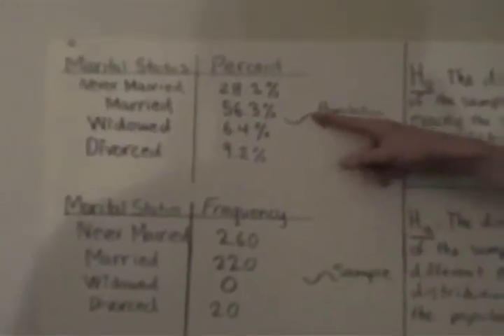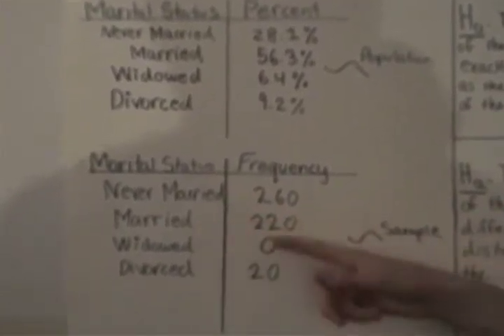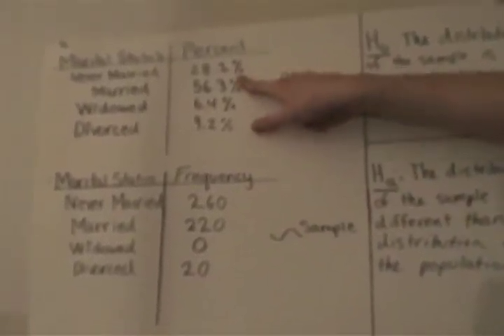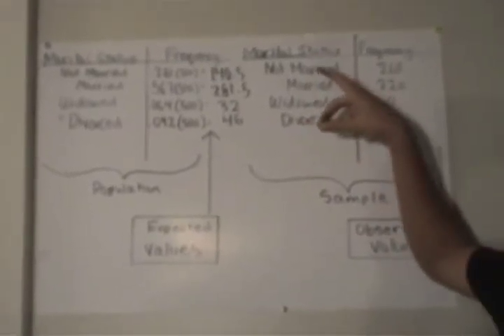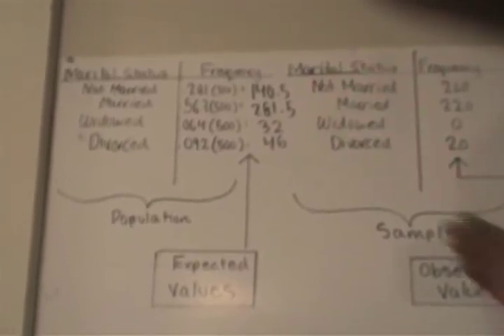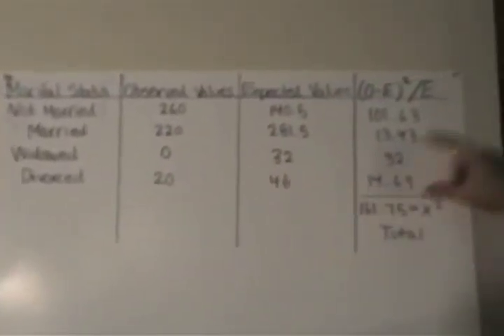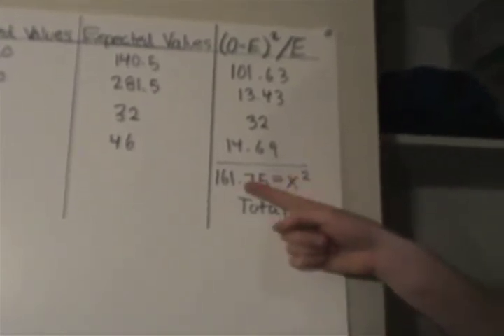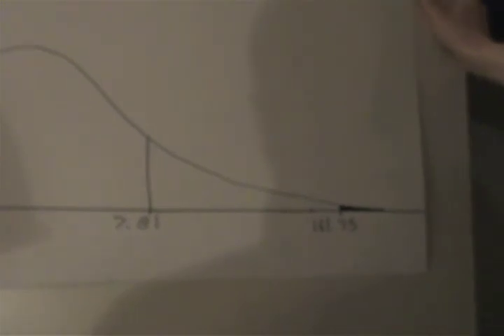Statistical Test for Goodness of FIt (Not Indexed)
Statistics Project on Goodness of Fit, not indexed for simple information giving